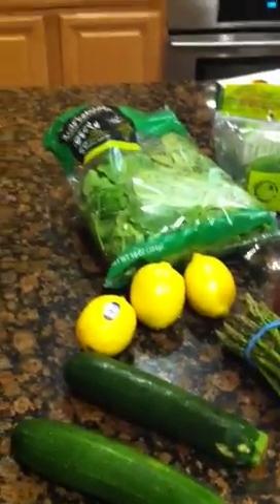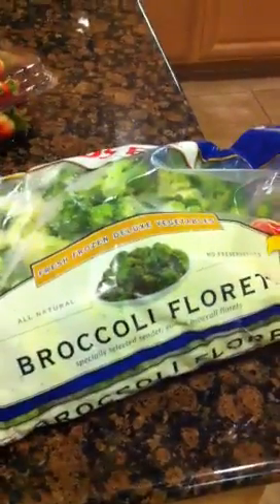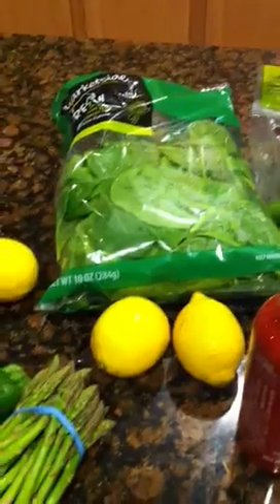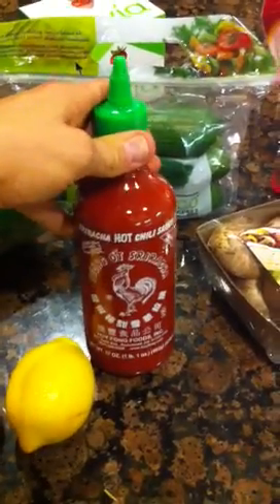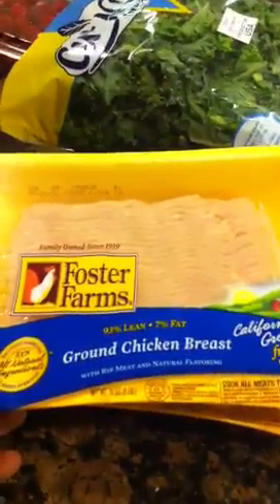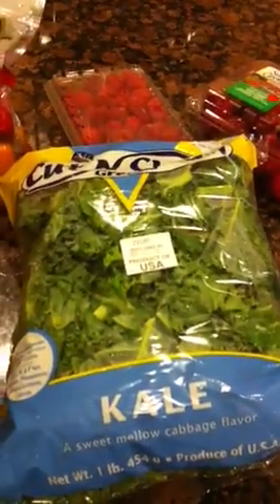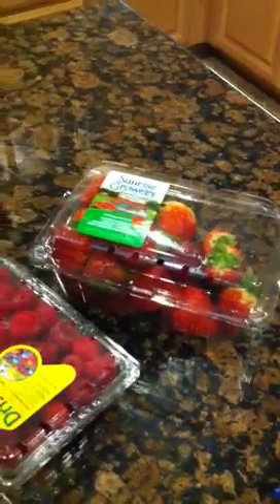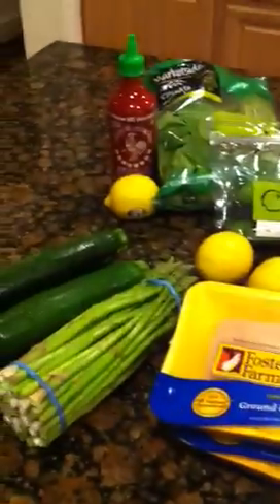Goddess girl EATS!!! How to eat clean with Goddess Body Boot Camp!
Want my latest recipes and workouts??

A few staples from a typical grocery shopping trip for me.  Lots of veggies, lean proteins and berries!  Plus a few tips on how to prepare each item.

These videos are to help you create lifelong LASTING changes, slowly but surely.  Implement little steps each week and you will notice amazing results!  Tips and guidance like these are given firsthand to our 12 week transformation challenge participants.

Oh and you can also sign up for your free weekly fit tips, motivation, inspiration and secrets to help you lead a Goddess life that we only share in our newsletter